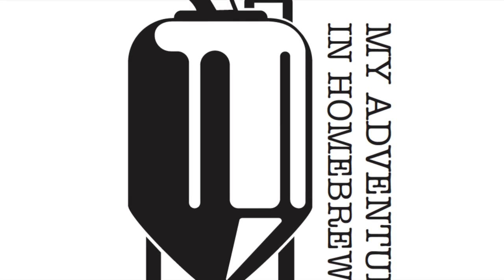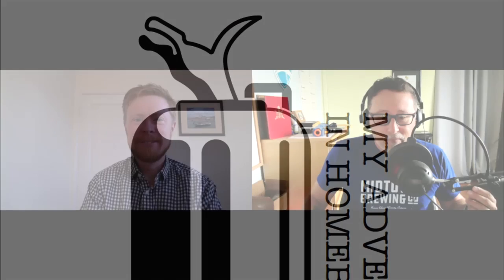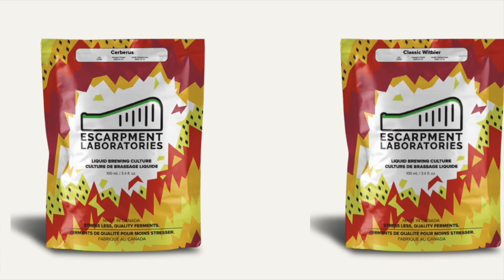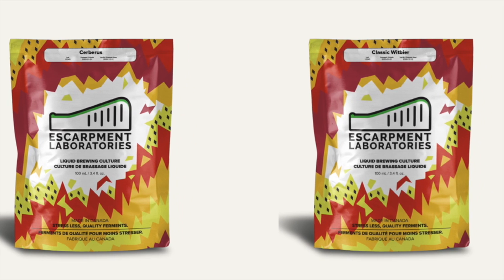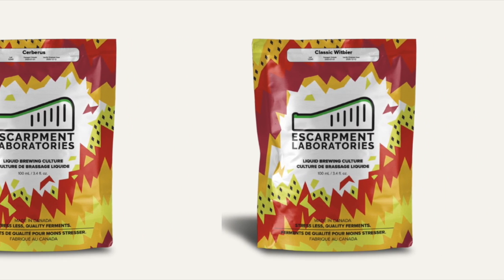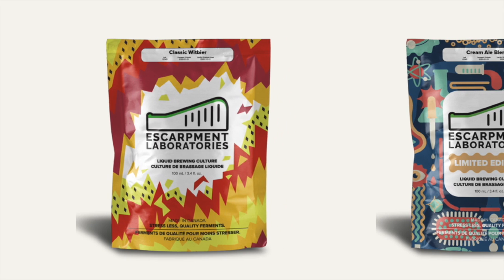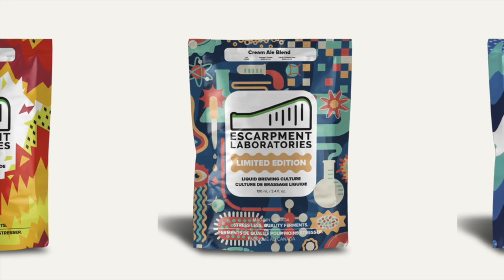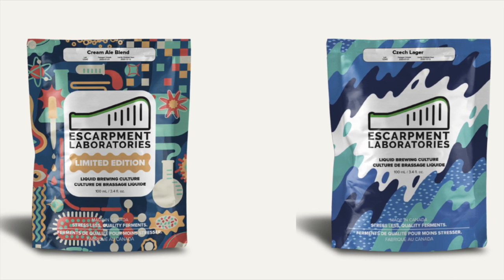Beer Geeks Handbook / Patrick Dawson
So a short story,

When I was looking at getting back into home brewing I was on vacation in Prince Edward County here in Ontario Canada and wanted to learn as much as I could.

While in one of the local towns book store I found this really cool book called "The Beer Geek Handbook", man was this an awesome find!

So This week we talk with Patrick Dawson Author of this informative and hilarious book. Please take the time and give this book a read.

You can find it on Amazon at this